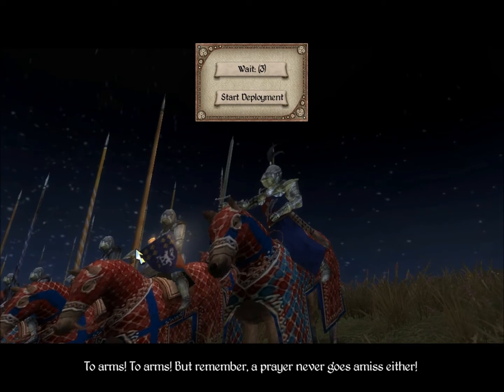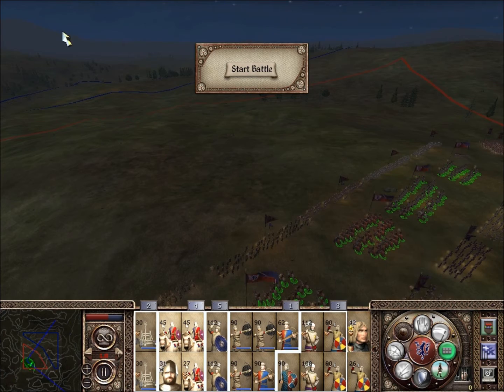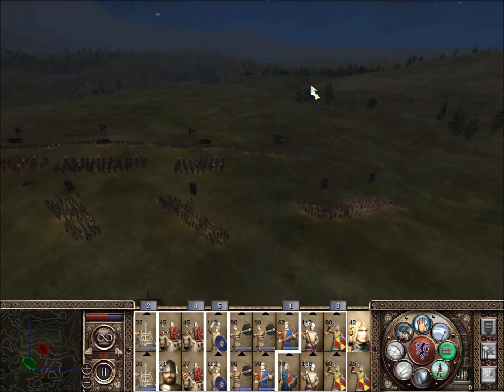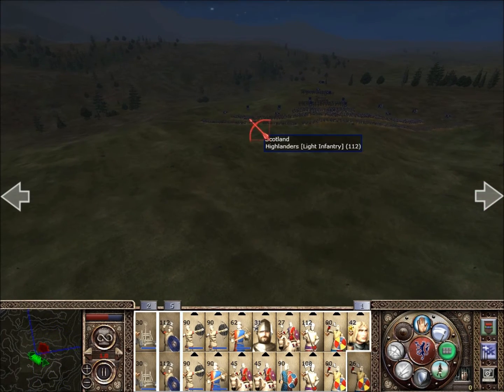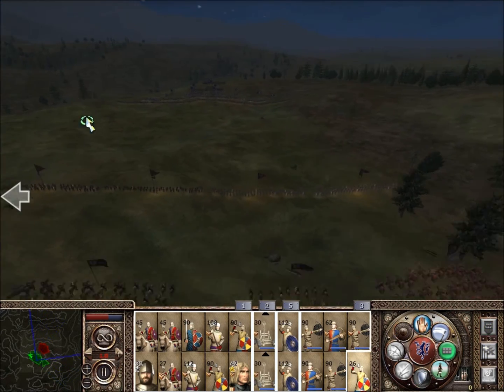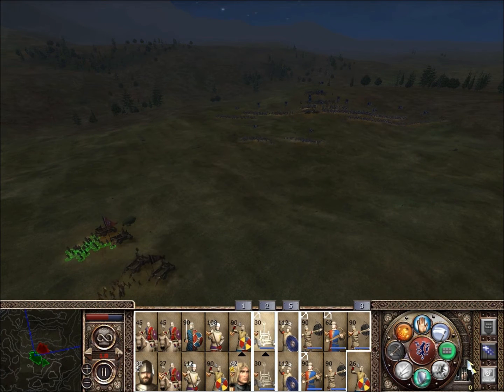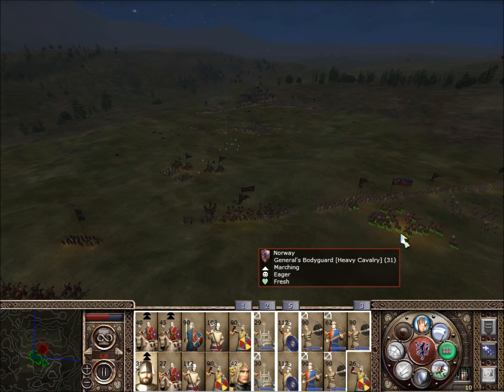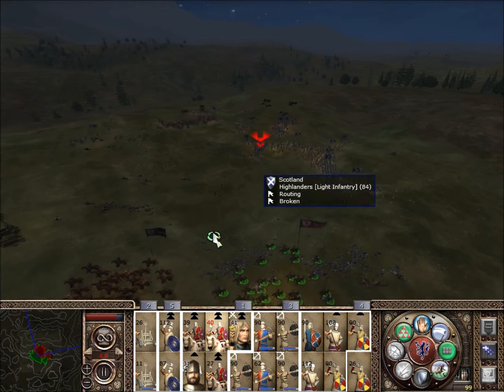Let's Play Medieval 2 Total War: Britannia Campaign (Norway) Part 17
The forces of Norway and Scotland crash together yet again! Once more it's the Prince who leads the battle. Go Norway!